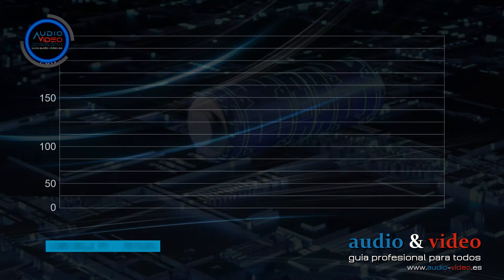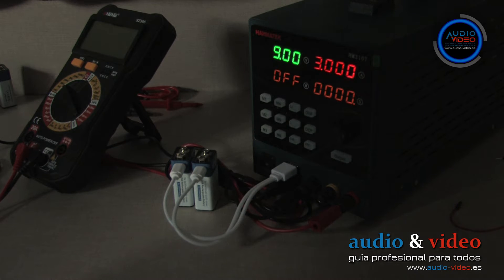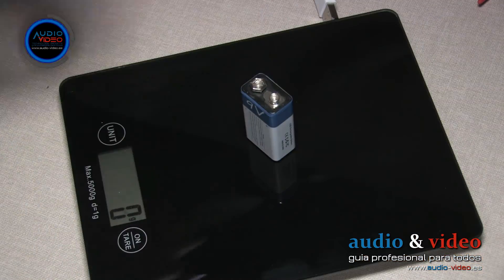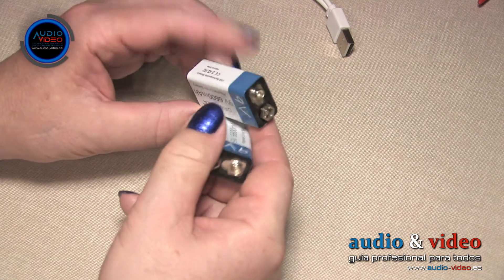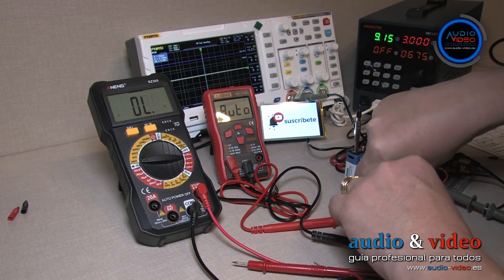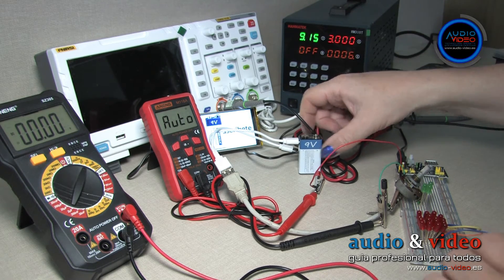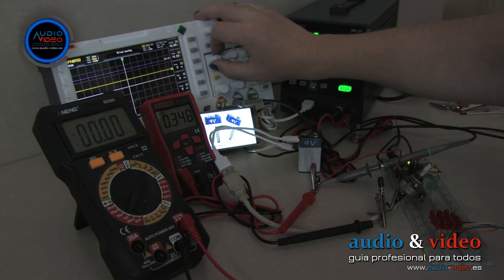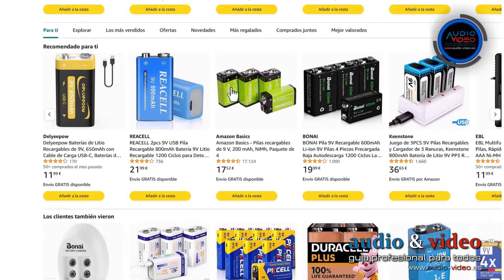¿Avance o engaño? Los secretos de la capacidad: ¡DAWEIKALA - 9V / 6600mAh!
✰✰✰ DAWEIKALA ▶️ 9V / 6600mAh 🧬 Test / Análisis ▶️ En el mundo de hoy, estamos rodeados de tecnología que nos promete rendimiento, comodidad y confiabilidad. Pero ¿todo lo que brilla es oro? Me ocuparé de uno de esos productos que parece ofrecer una capacidad excepcional y alimentación de larga duración: la batería DAWEIKALA 6600mAh. Pero ¿es realmente esta capacidad tan impresionante como parece? Os invito a ver una prueba real, donde examinaré a fondo lo que realmente se esconde detrás de la etiqueta 6600mAh. ¿Será un avance o tal vez... un engaño?

Subtítulos disponibles: [ES] [PL] [DE] [CZ] [FR] [PT] [US] [RU] [IT] [CN]

0:00 Start
0:10 Menú
0:21 (Publicidad - no es de google) Si buscas muebles a medida de calidad ...
0:56 Intro
2:33 Pilas recargables - descripción.
3:19 Unboxing, información general.
4:43 Preparación de equipos.
5:27 Primera prueba - con una carga de 220mAh / resultados
5:57 Segunda prueba - con una carga de 100mAh
6:42 Resultados de segunda prueba
6:58 Cargador
8:35 Resumen y conclusiones
11:09 AnMedia Producción